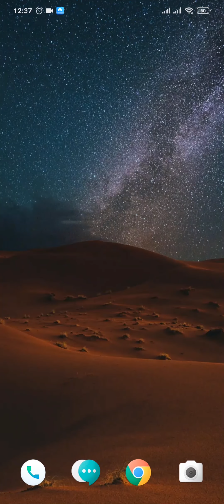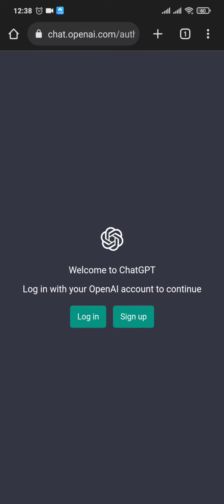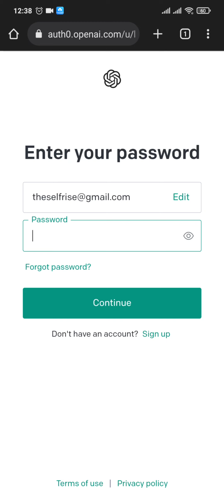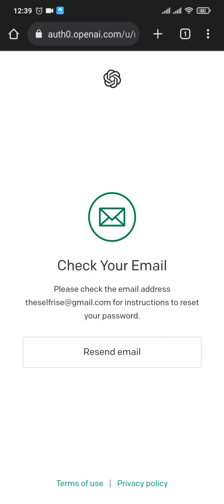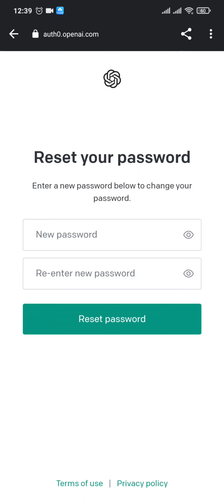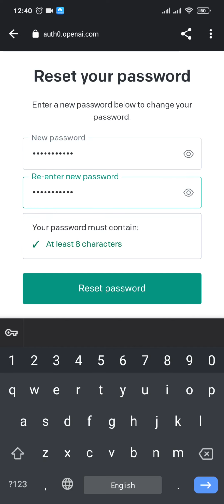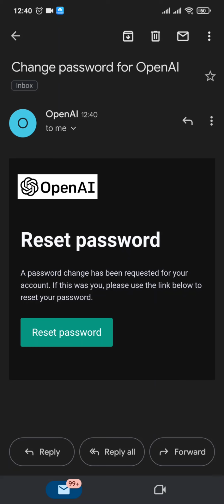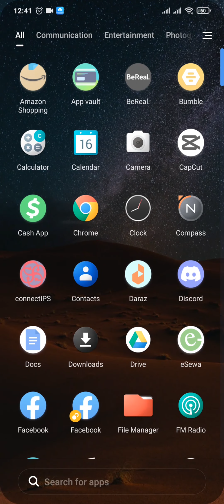How To Change ChatGPT Account Password (2023)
Learn how to secure your chatgpt account with these simple password change steps.

It's essential to keep your password up to date to protect your account from unauthorized access. In this tutorial, we will show you how to change your ChatGPT account password in just a few easy steps. Make sure to watch every steps we have provided on how to do so.